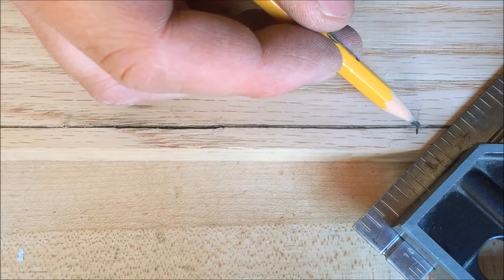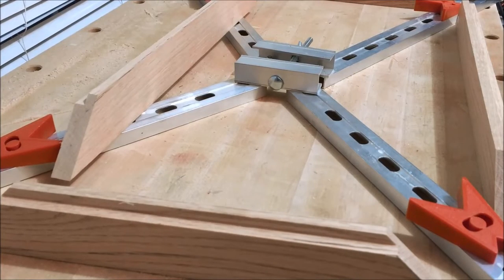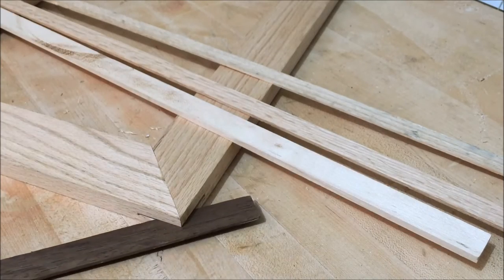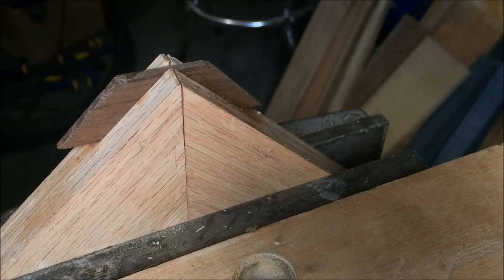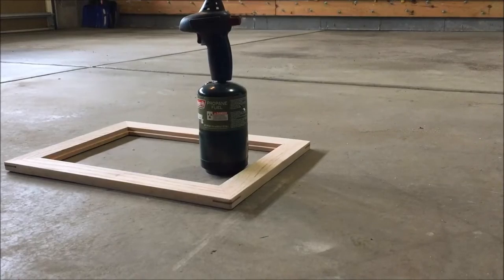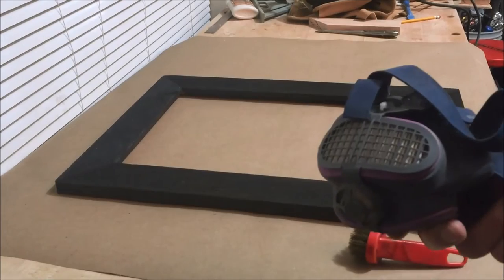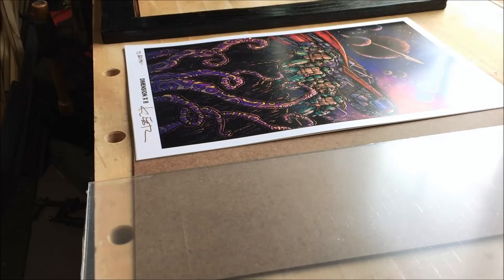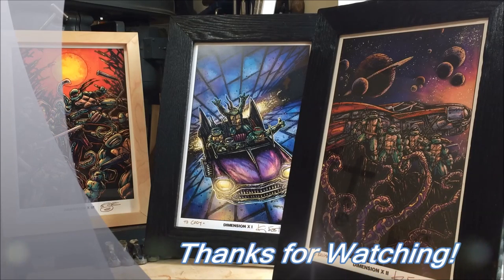Shou Sugi Ban - Picture Frame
I make an oak picture frame for a Ninja Turtle print by Kevin Eastman, and I use a Shou Sugi Ban (or Yakisugi) finishing technique.

It has a dark brown to black finish, and an incredible grain texture.